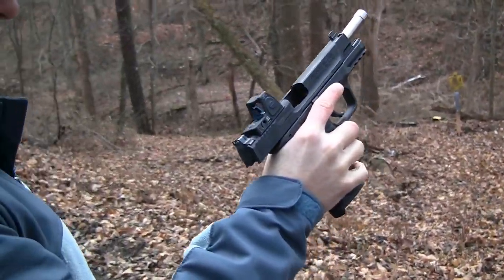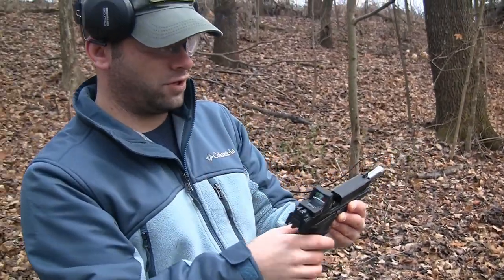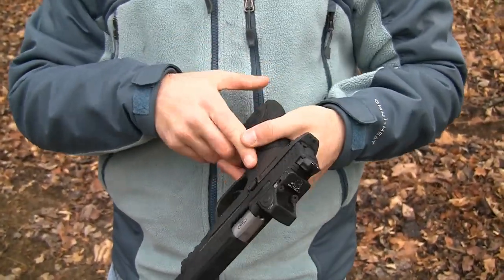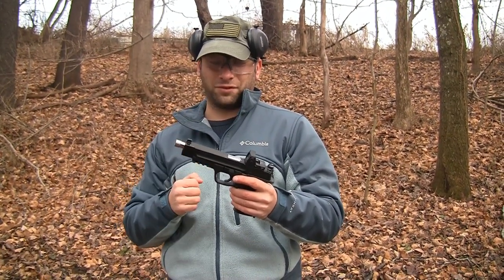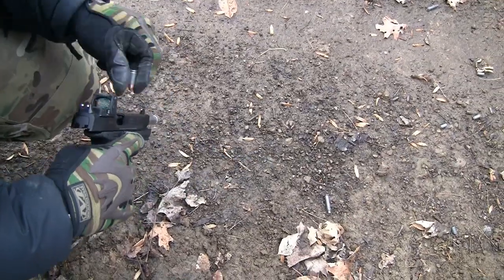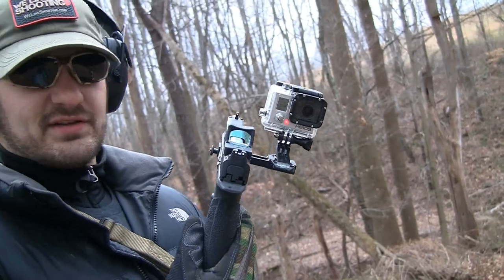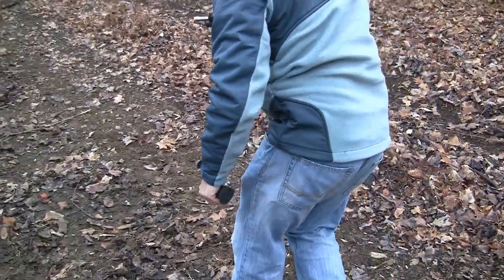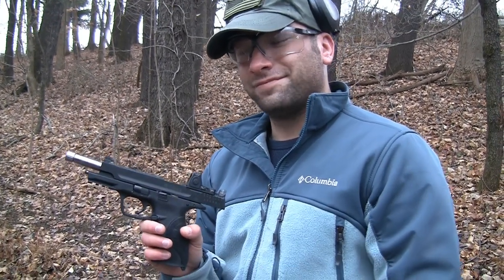Smith and Wesson M&P Pro Series CORE: Complete